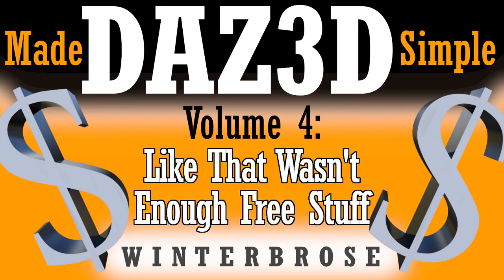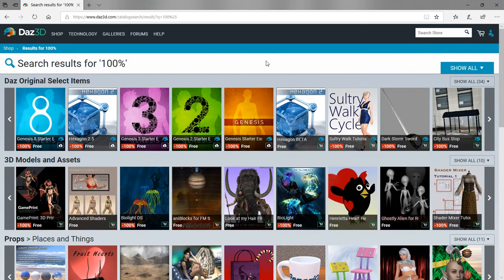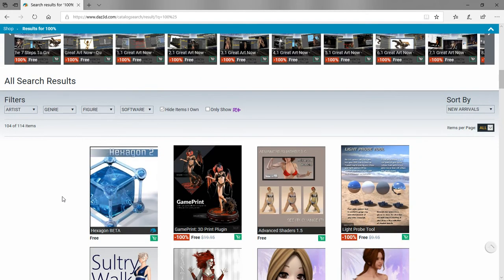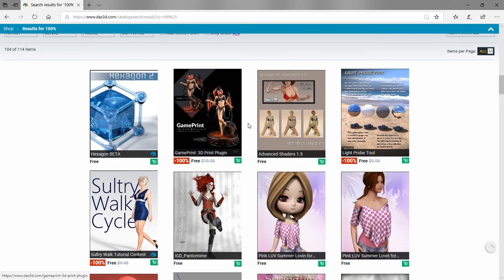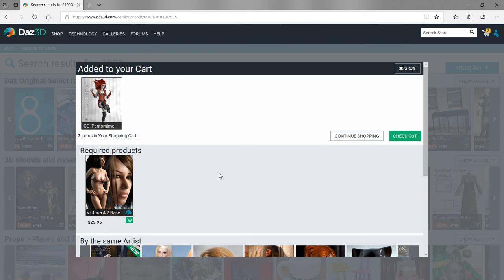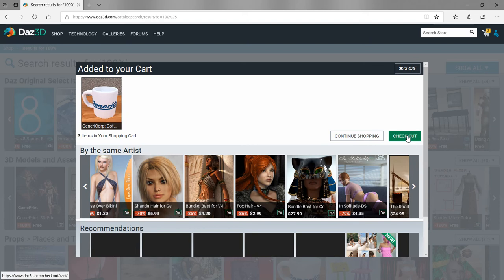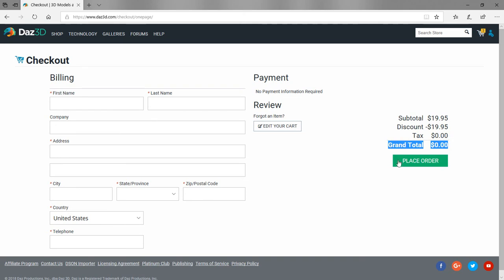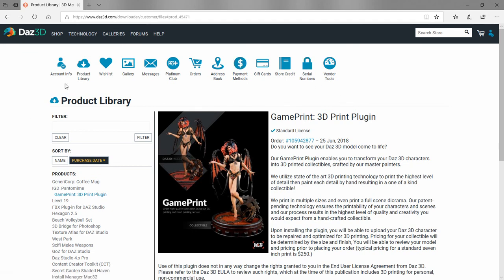DAZ3D Made Simple v4, Like That Wasn't Enough Free Stuff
For those on the go or with limited access, you can download a FREE copy of this video to your mobile device or computer from here:

The video culminates this Made Simple series by showing you how to finish off collecting free items from Daz3D. Watch the complete playlisted series here:

Please note that some items are always free and some are temporarily free.  You should also be aware that from time to time Daz will remove products from their site, but if you have already "purchased" a copy it will remain in your Product Listing.